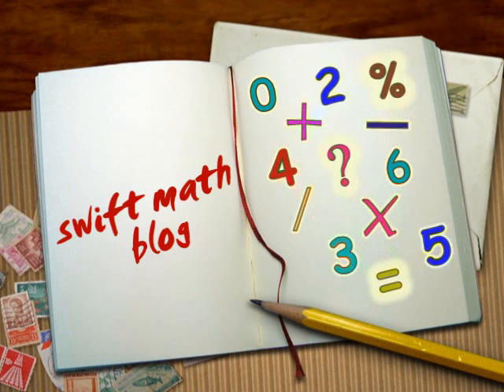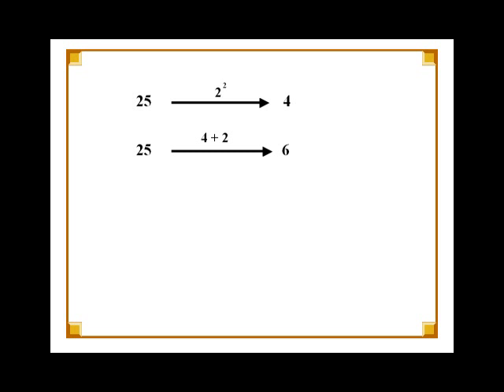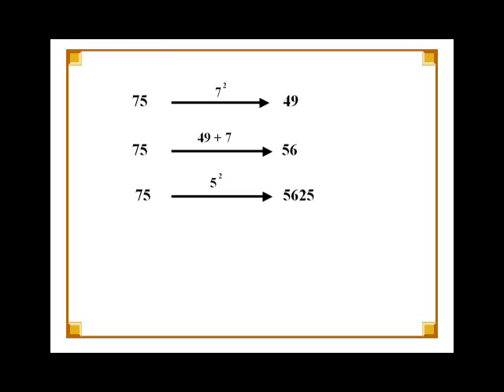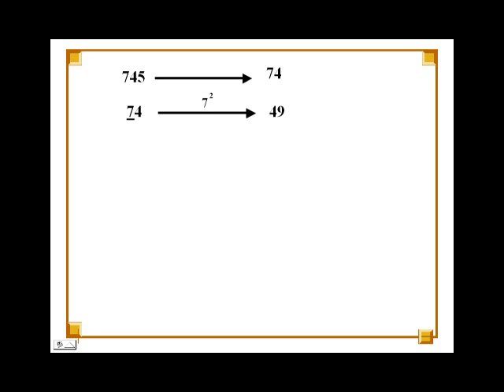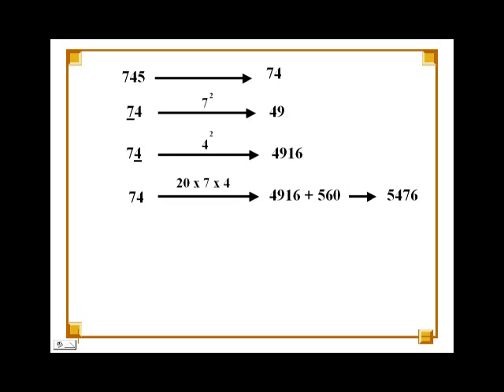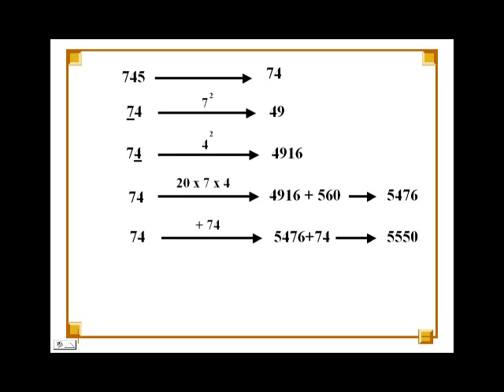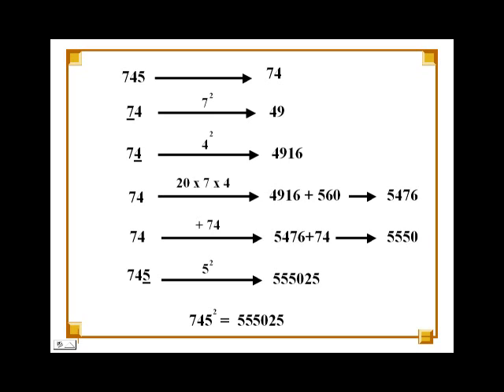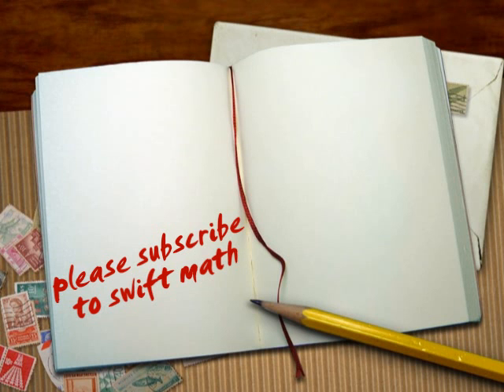Fast Squaring of 2 and 3 digit numbers ending with 5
This video described a simple, fast and swift way to square 2 and 3 digit numbers ending with 5